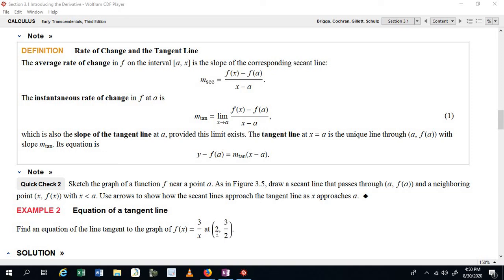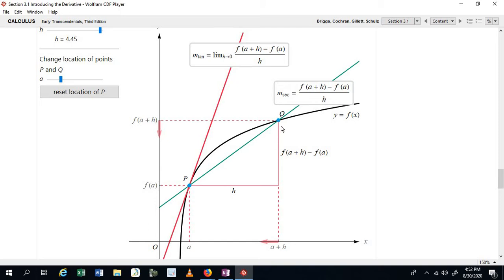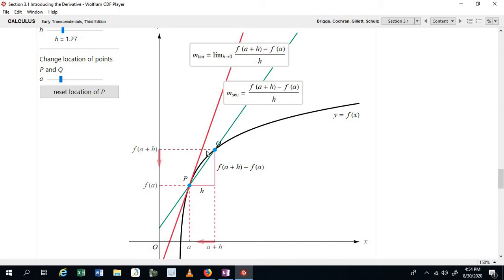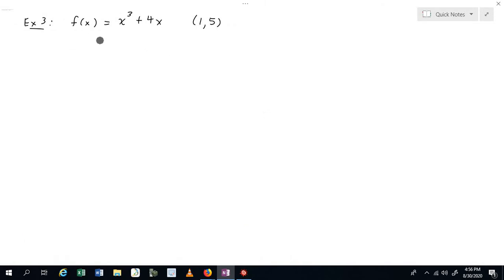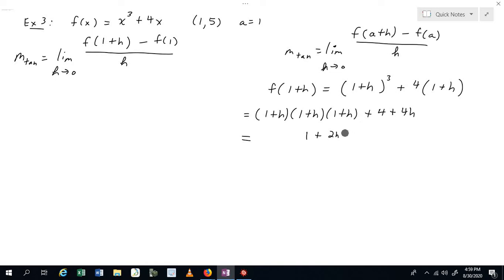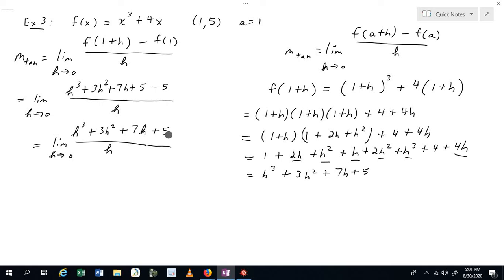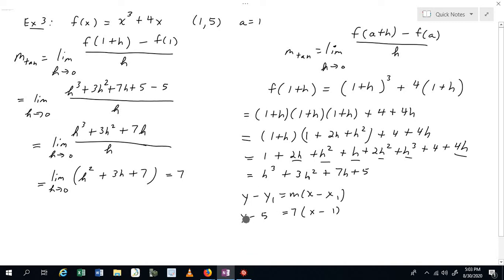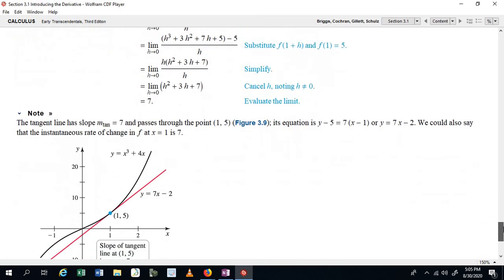Math 2413 Sec 3.1 (part 3) Alternative Definitions for Rates of Change